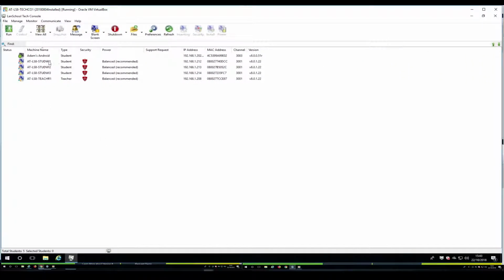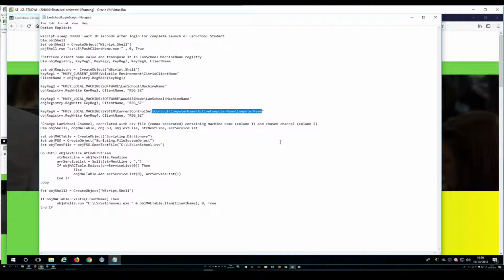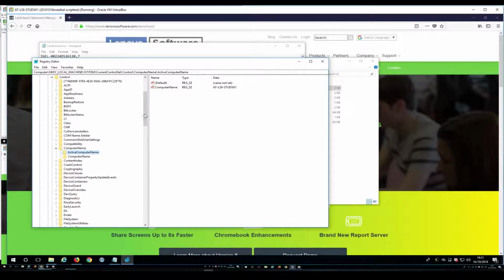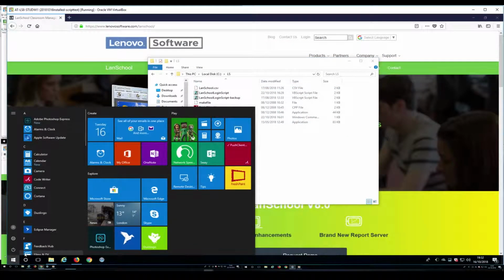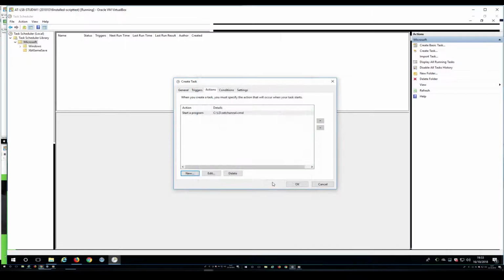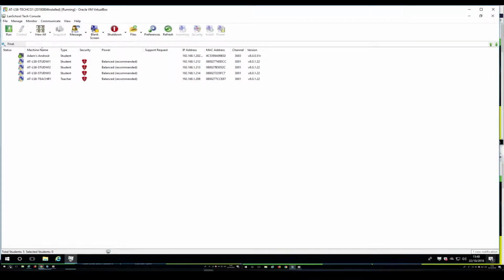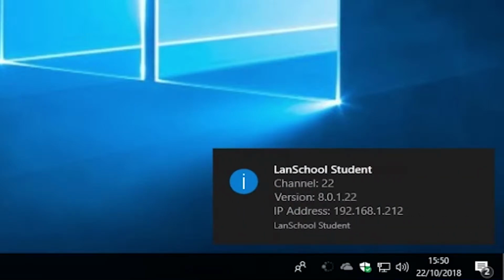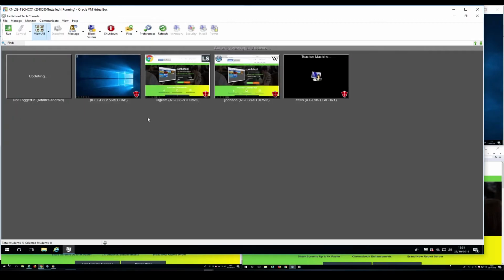ITS LanSchool - Virtual Desktop Config Guide (Citrix XenDesktop, VMWare Horizon, Thin Clients) (2/5)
How to configure our VDI swap-script to trigger at login as a scheduled task with admin rights in a live session.